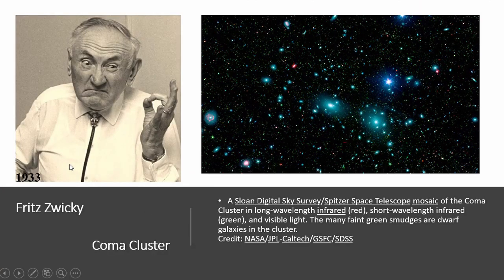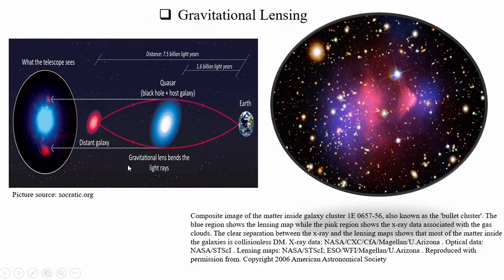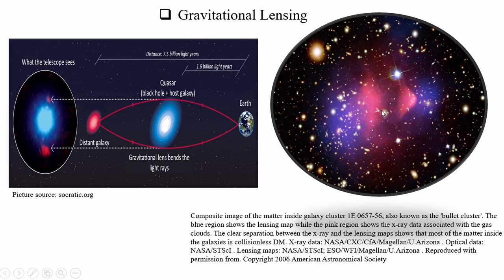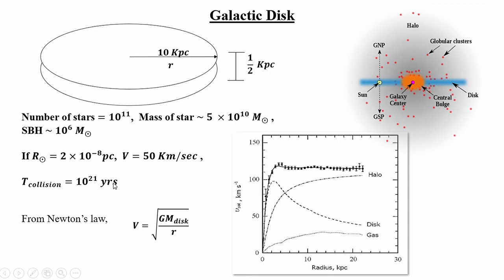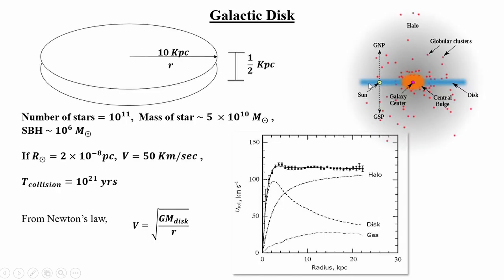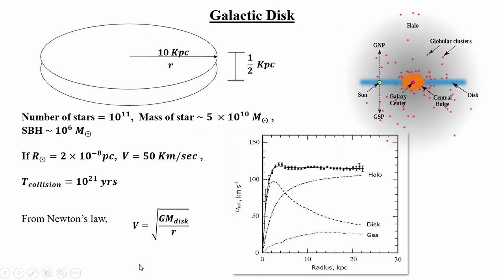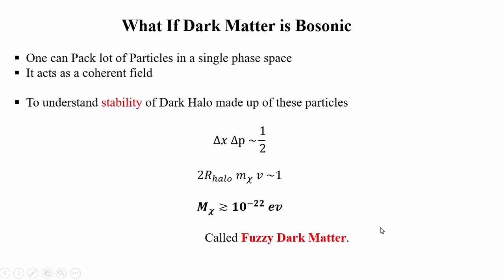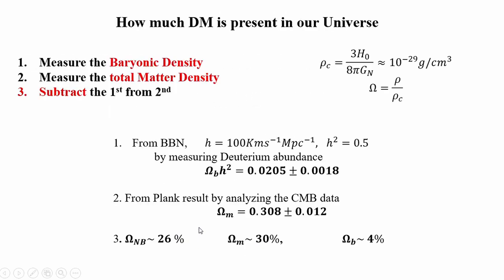Dark Matter- What is it? How can we Detect it? How to calculate mass of it? | BPSLK#1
In this video, I have described what is Dark Matter? What is the evidence? What are the possible candidates?  Can Dark Matter be Fermionic or Bosonic?
Does it have some interaction?
What is the origin of this?